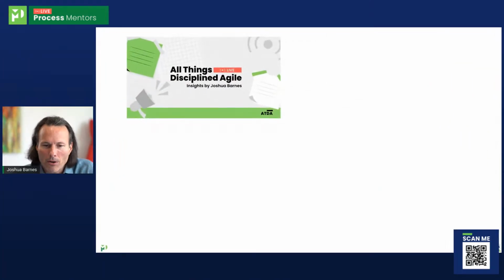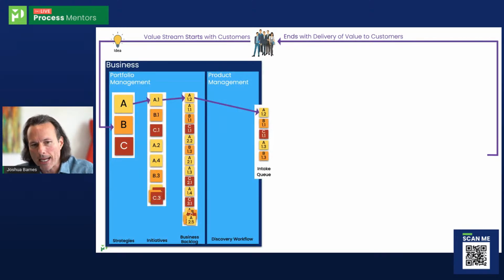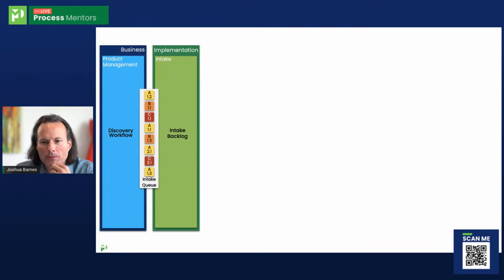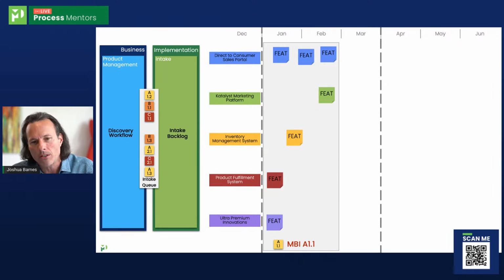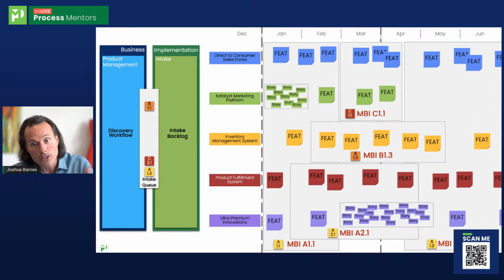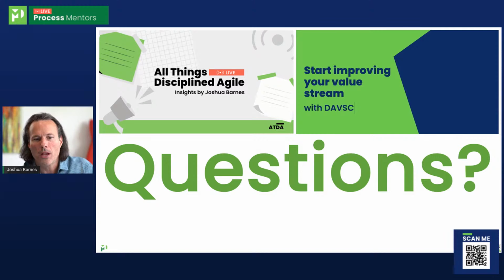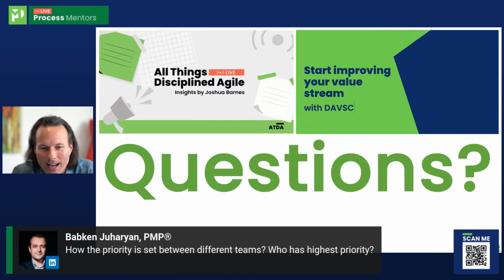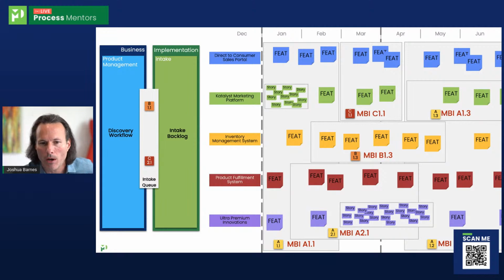ATDA Miniseries Ep 5 of 12: Value Flow Planning – MBI Tetris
Disciplined Agile Value Stream Management
All Things Disciplined Agile
Episode 5: Value Flow Planning – MBI Tetris

This next episode in our 12-Part DAVSC Mini-Series, I will cover an approach to optimize flow of value through the value stream.  Episode length approximately 10 minutes + time for Q&A.